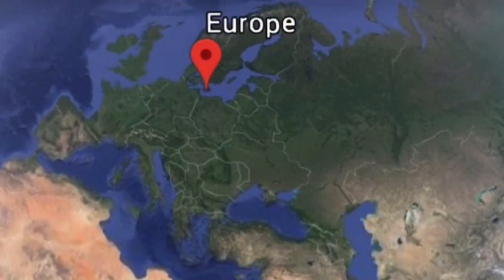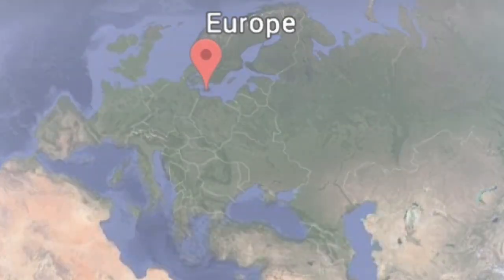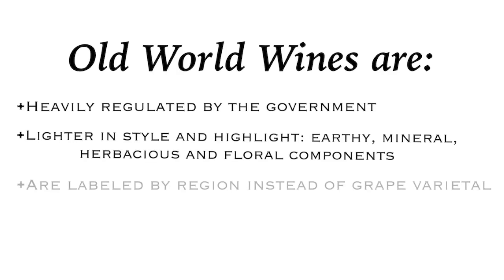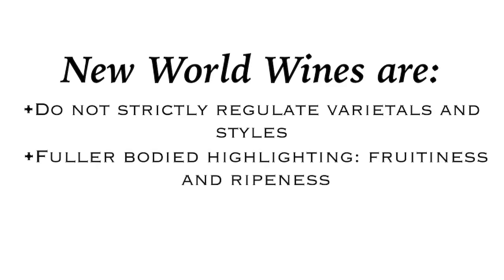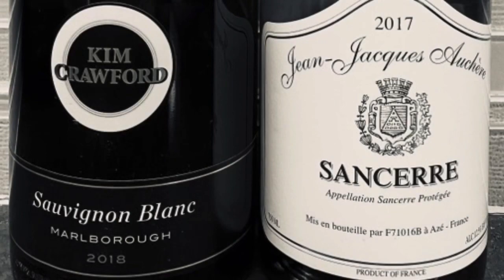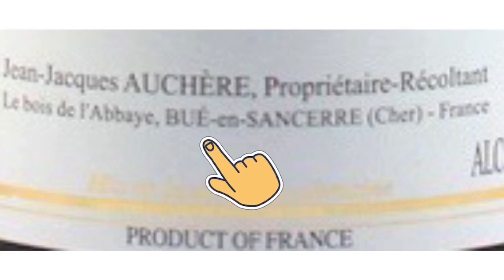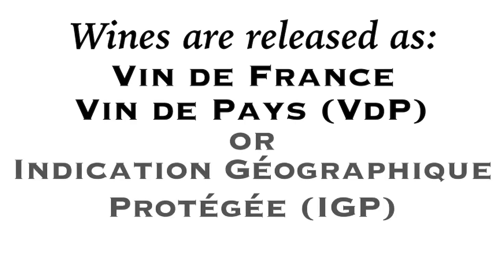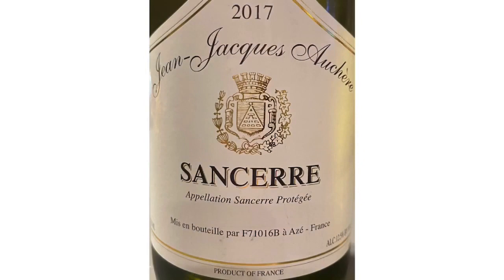Old World vs. New World Defined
Maps by: google earth